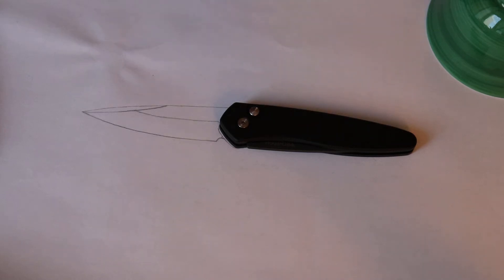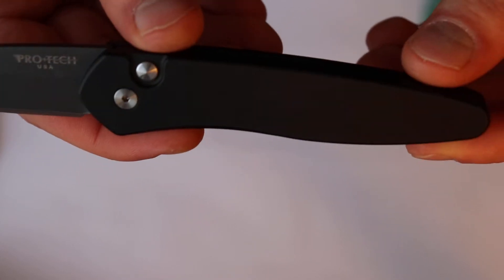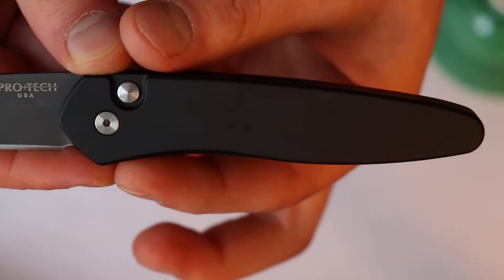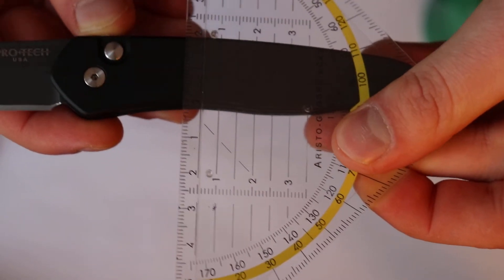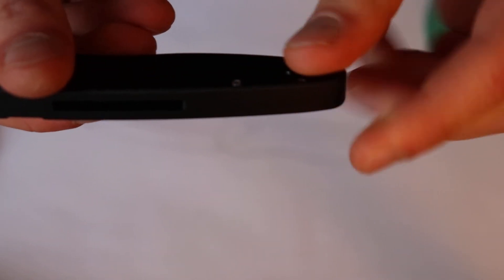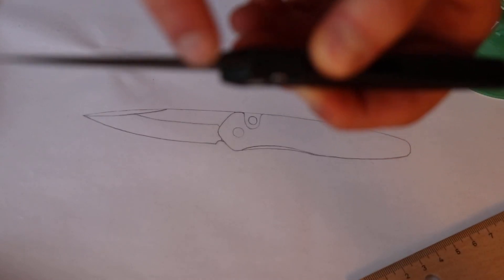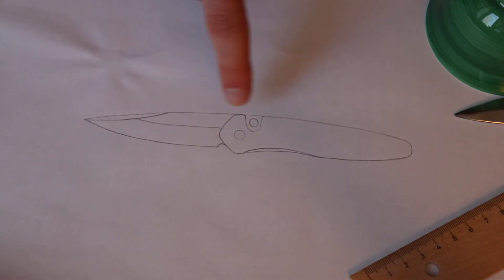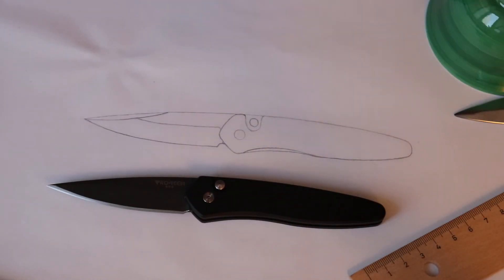Pro Tech Newport Design Study (Not a review)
If you are looking for a review I have one on my channel, also there you can find a disassembly video for this knife.